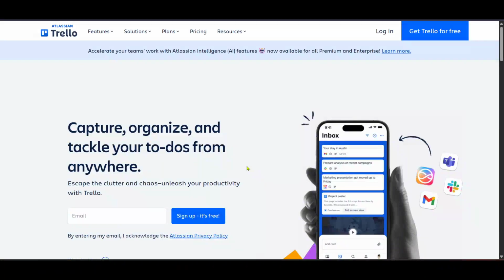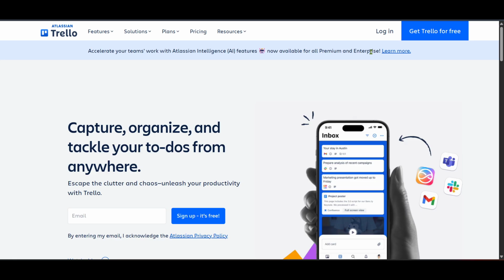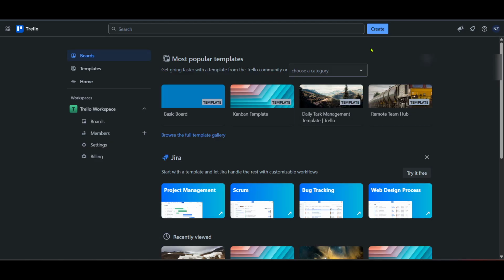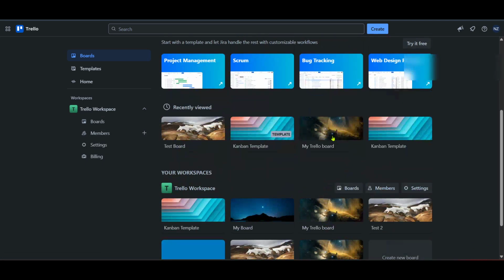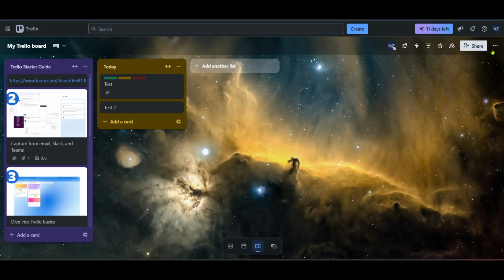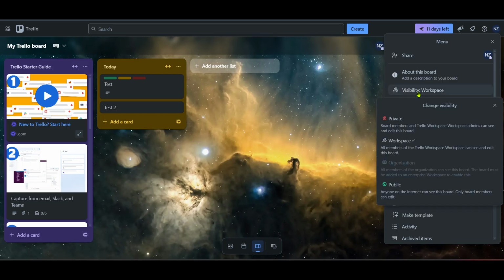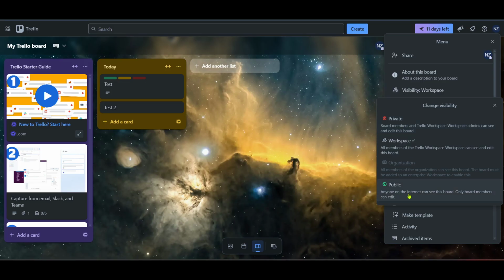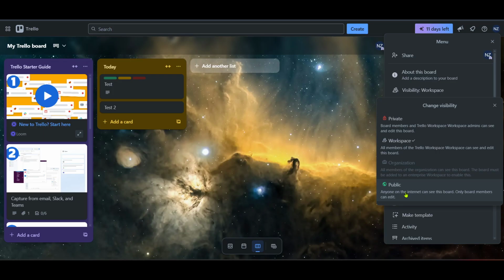How To Make Trello Board Public (Full 2025 Guide)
In today's video we are covering: how to make trello board public,how to make my trello board public,trello board examples,what is a board on trello